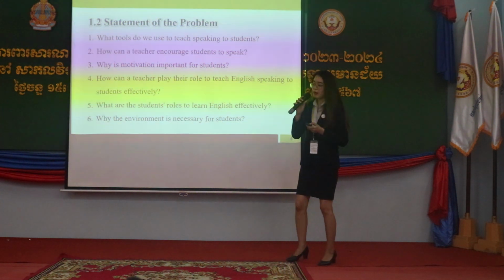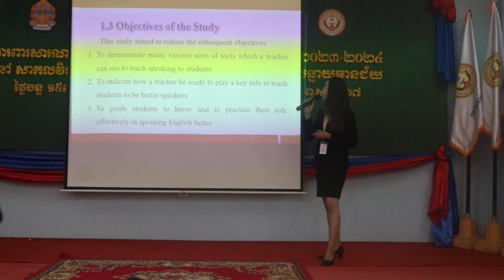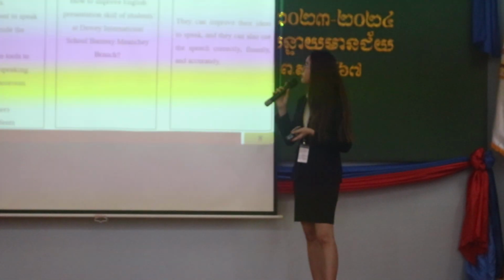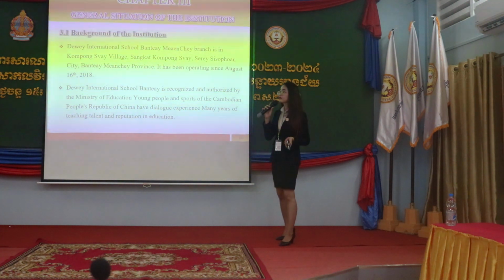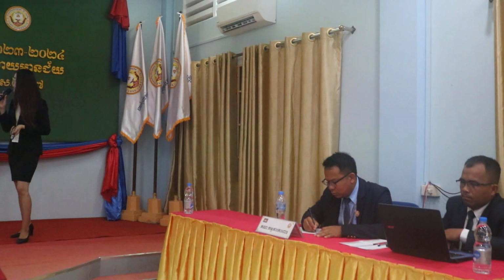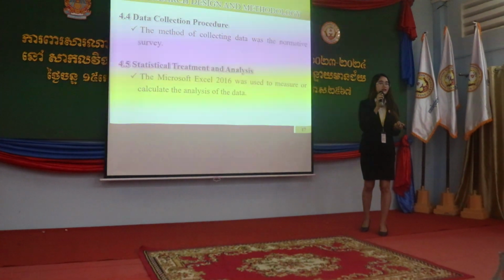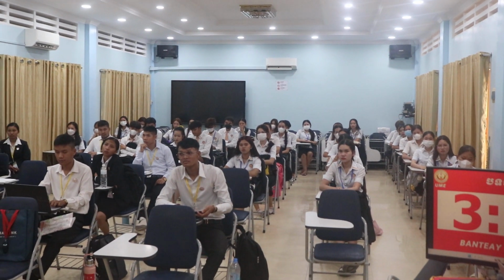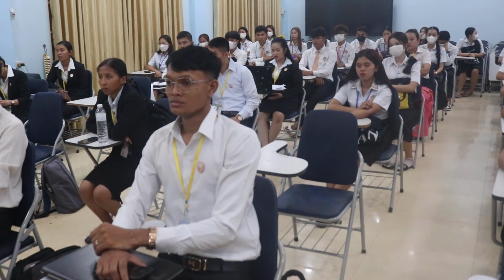ពិធីការពារសារណា English 001 (UME-BMC)